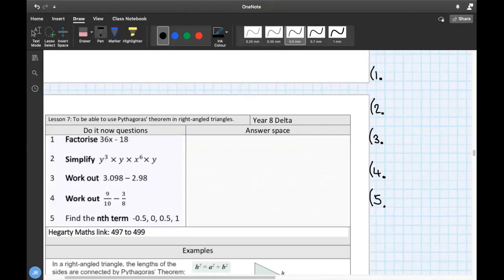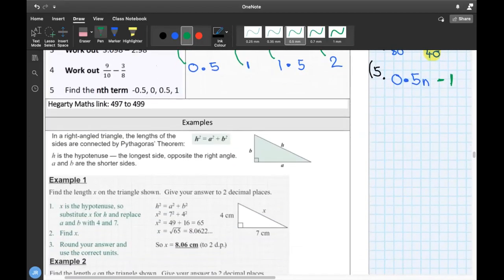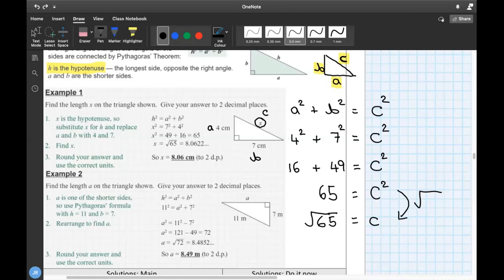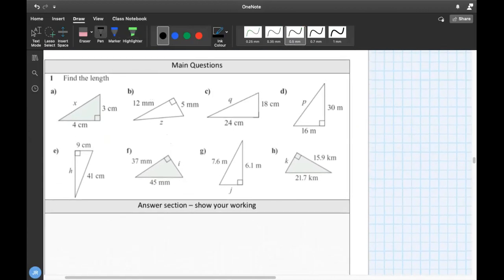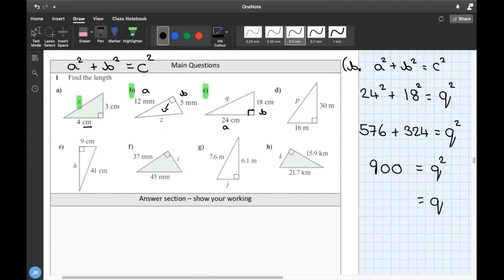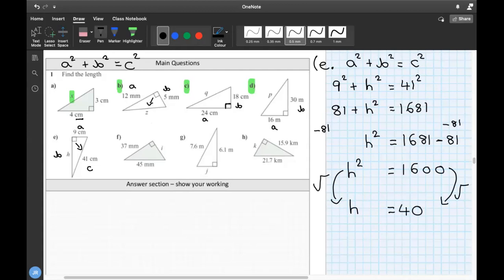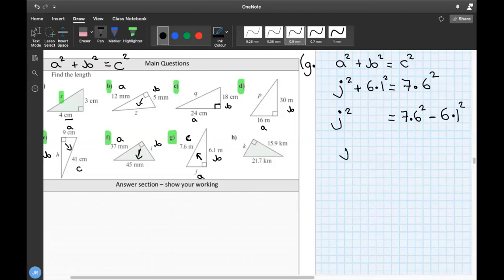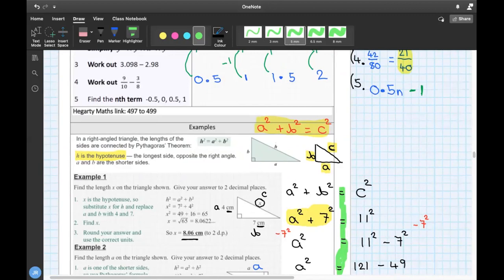Unit 15D Lesson 7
Delta Workbook
Unit 15
Lesson 7
Pythagoras in Right-angle Triangles